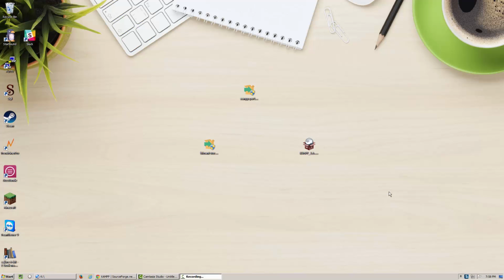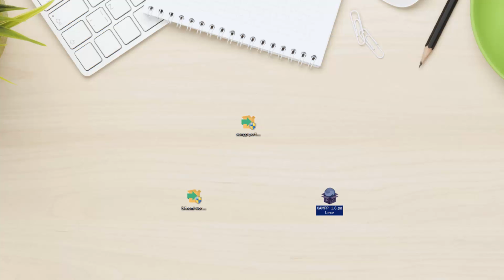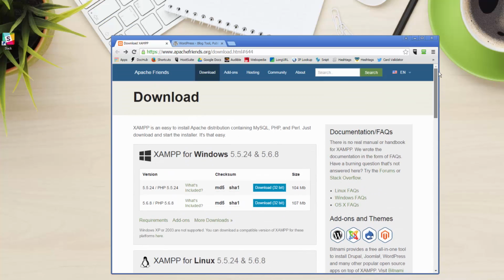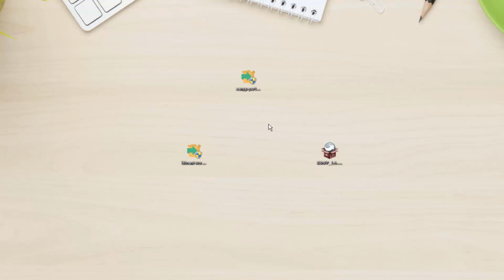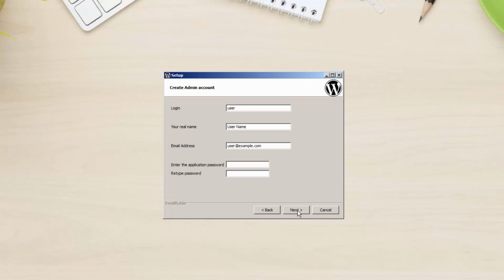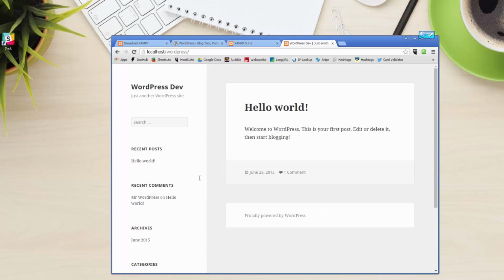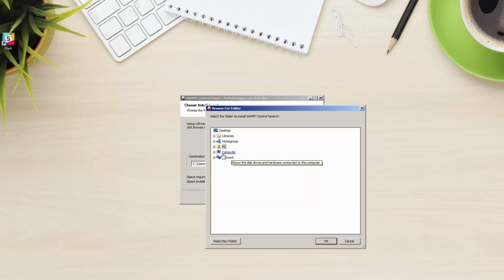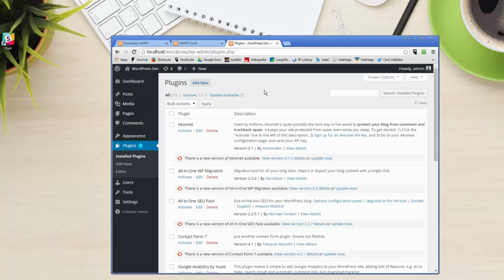Create a WordPress Test Site on a USB Stick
In this "over-the-shoulder" demonstration, I create a WordPress testing environment on a USB stick for convenient sharing between computers.